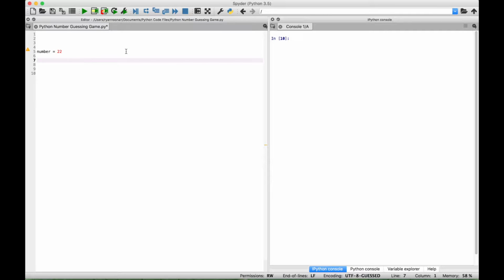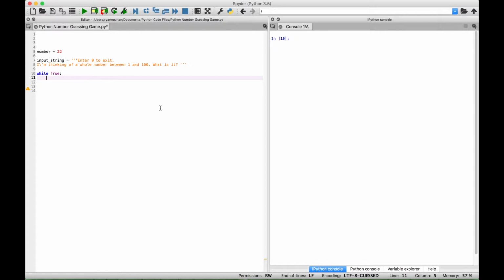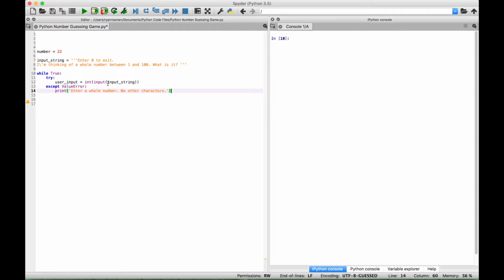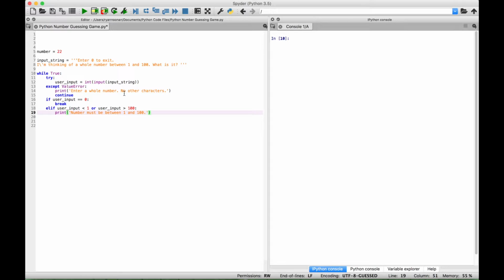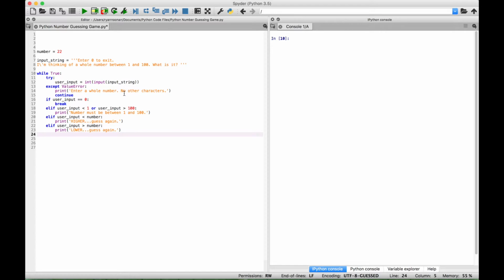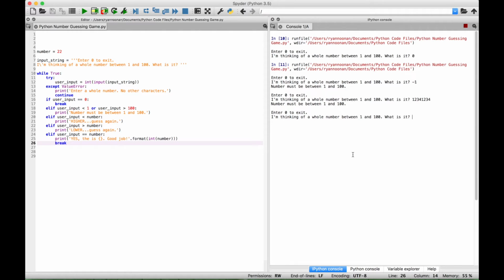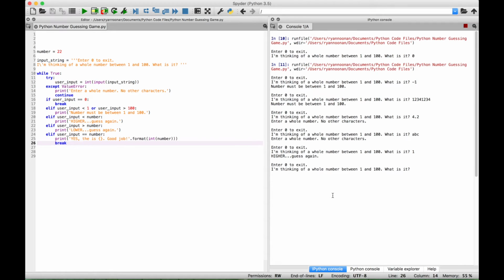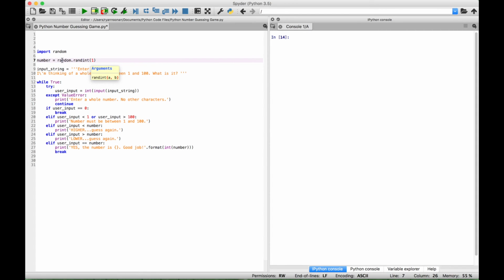Python Number Guessing Game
In this Python tutorial we will go over how to create a number guessing game. Other topics covered include: while loop, try except, break out of a loop, user input, catch user input errors and if statements.